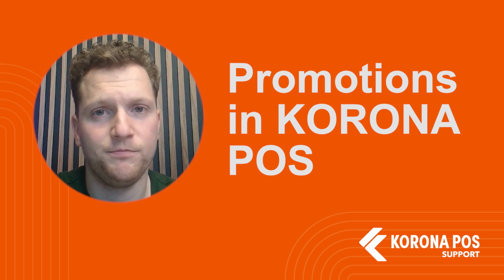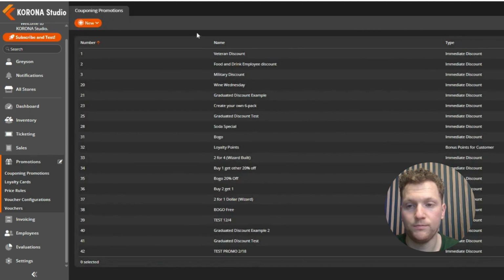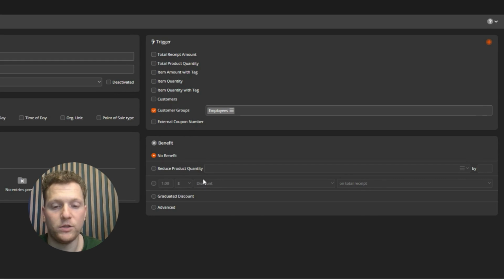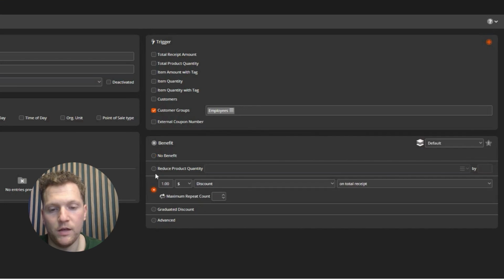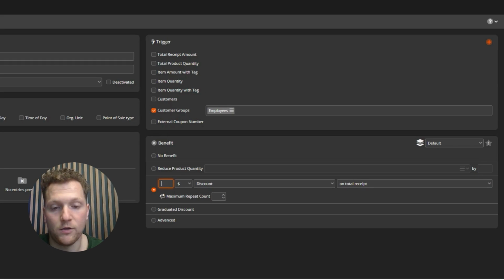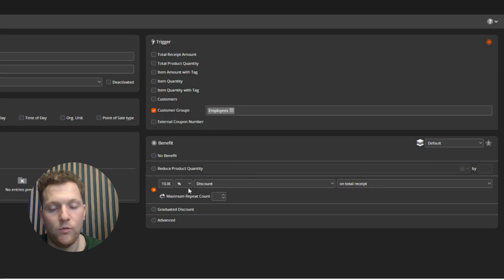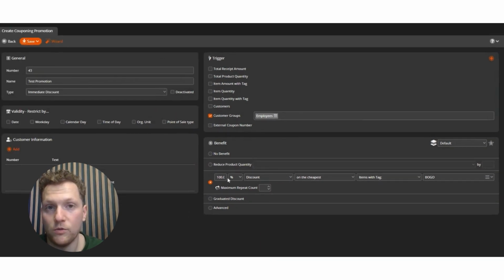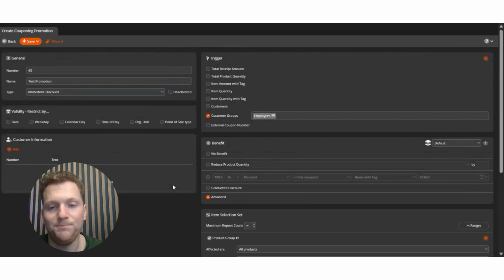Introduction to Promotions